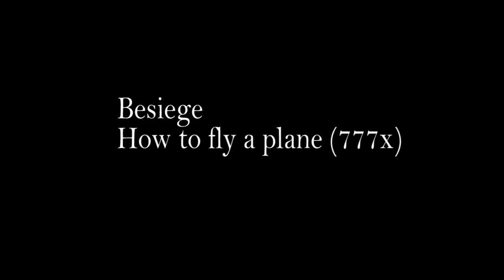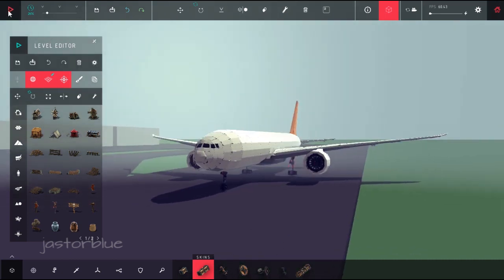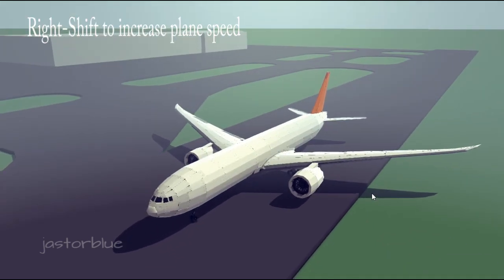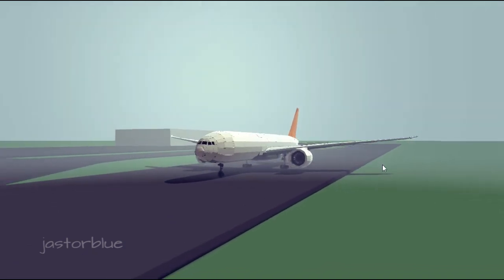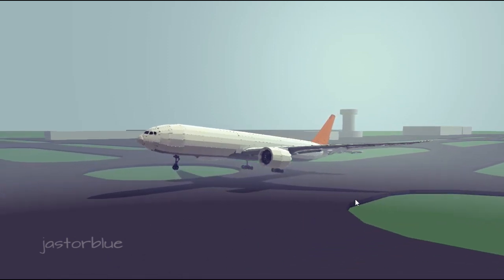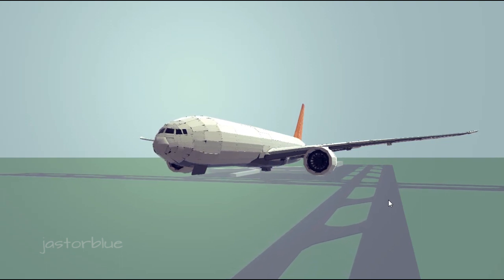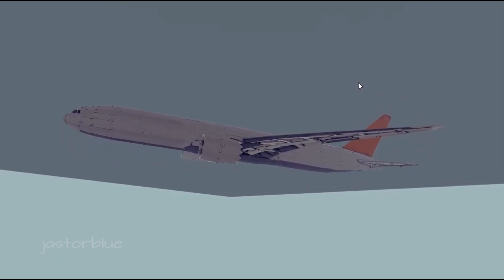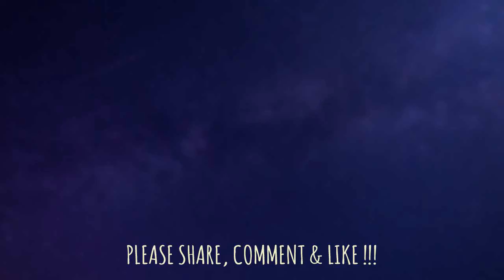Besiege Besiege How To Fly A Plane Tutorial | Boeing 777x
Besiege How To Fly A Plane Tutorial (Boeing 777x)